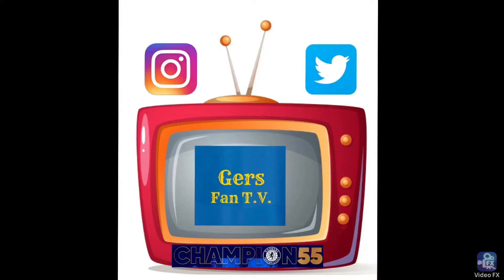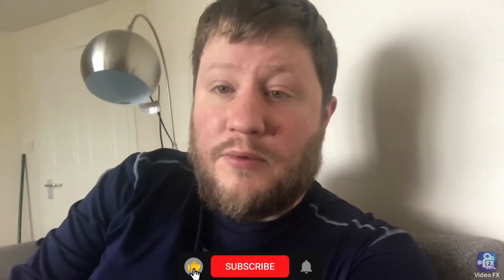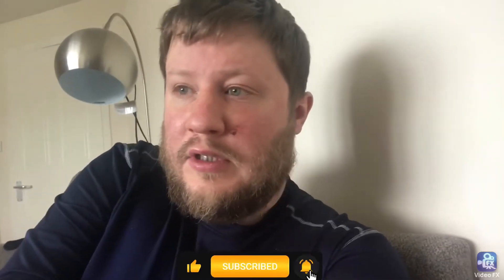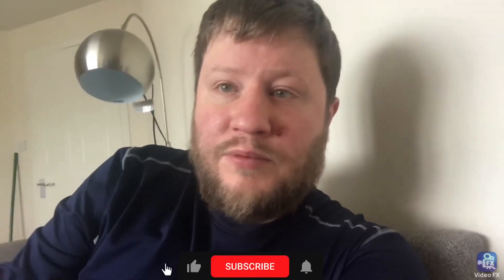My Thoughts On The NEW Rangers 2021/22 Home Top